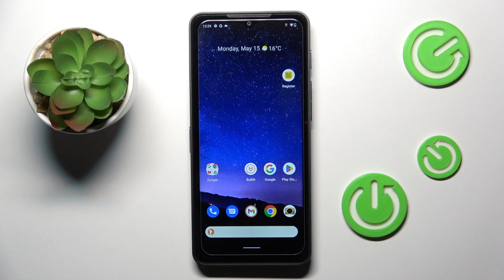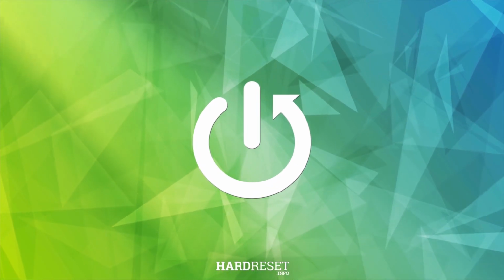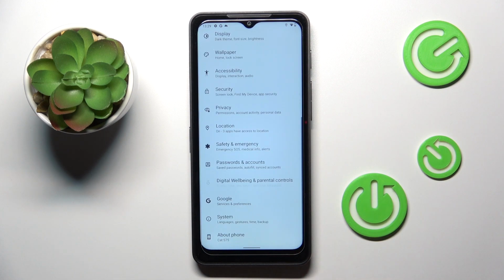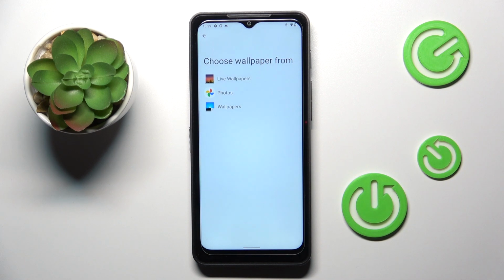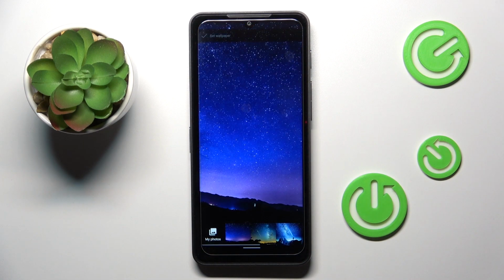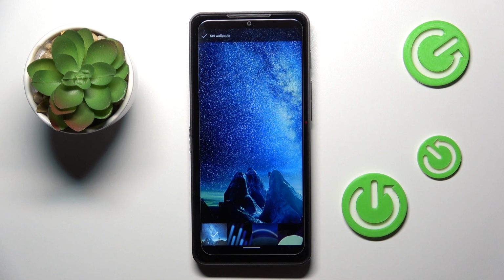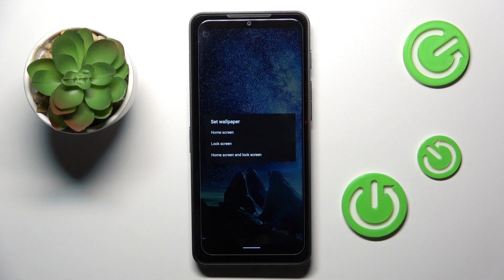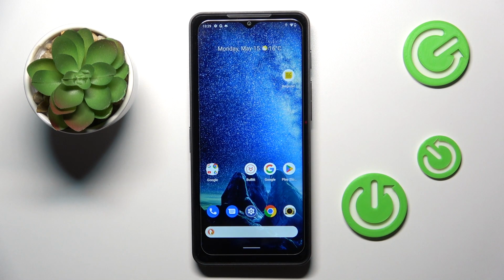How to Change Wallpaper on CAT S75?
This tutorial video will show you how to change the wallpaper on your CAT S75 smartphone. Your wallpaper is the image or background displayed on your device's home screen.

How to set a new wallpaper on CAT S75?
How to personalize home screen wallpaper on CAT S75?
How to customize background image on CAT S75?